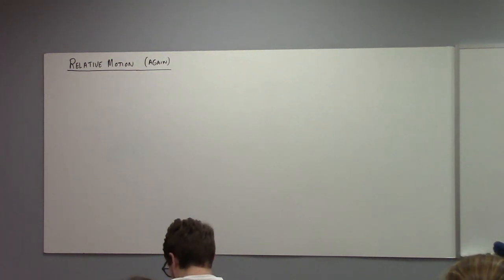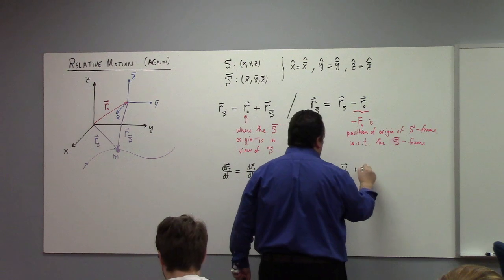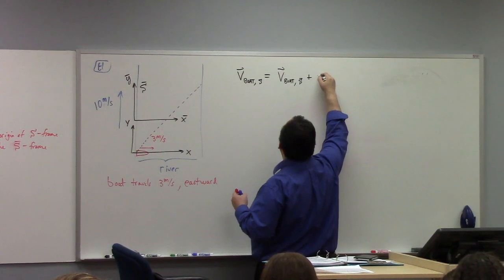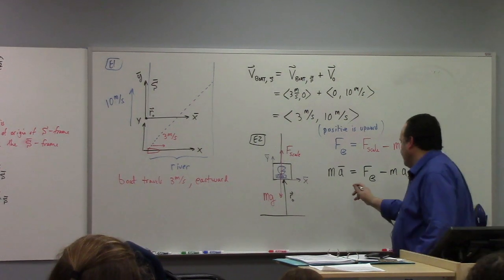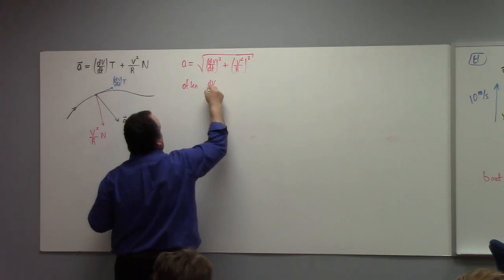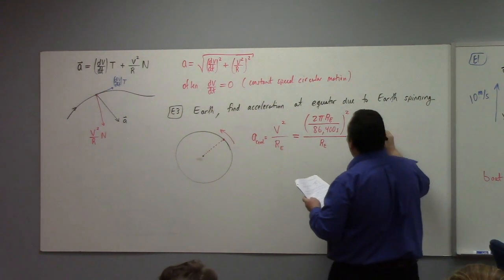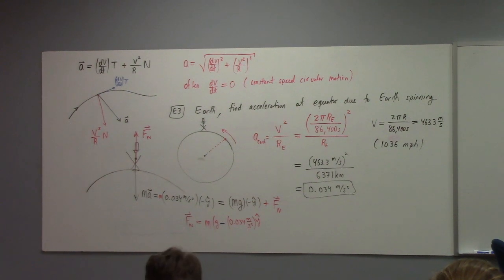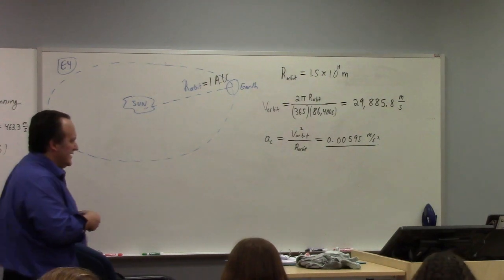Physics: relative motion, acceleration in circular motion, earth, sun, 1-31-25